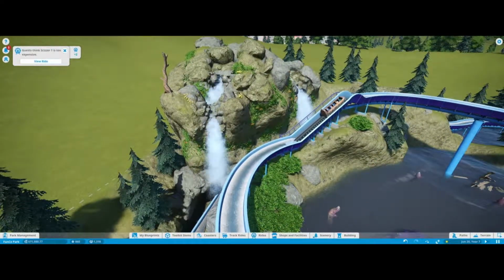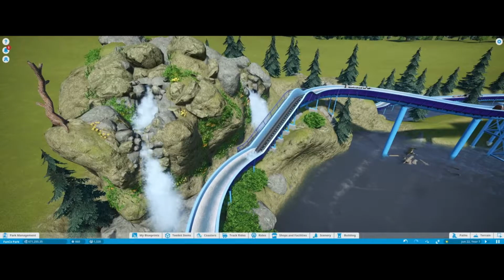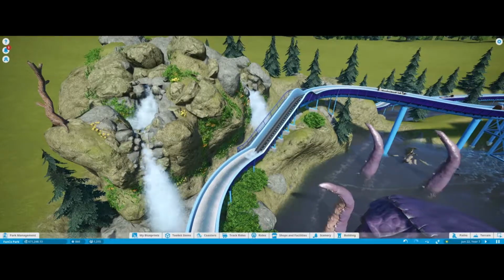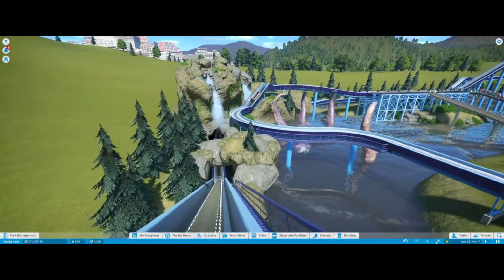Planet Coaster - 'Release the Kraken' added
Hey everyone, Thought tonight I would squirt in those water falls, map out some more mountain, and pop in the KRAKEN.  The Video is about 5x speed so hope its not to boring for most, so sit back and enjoy.